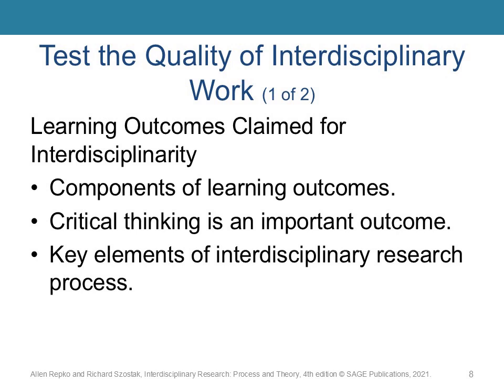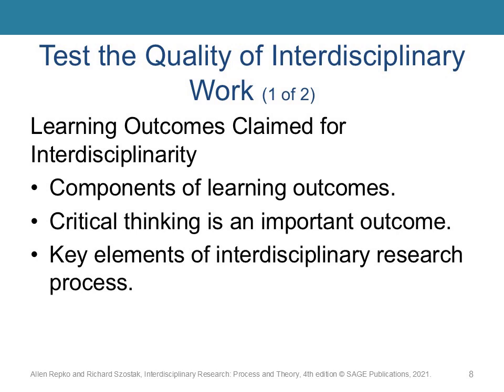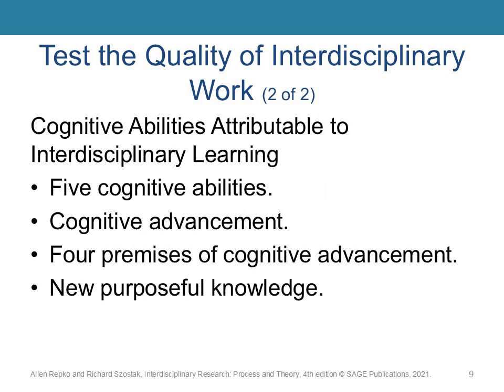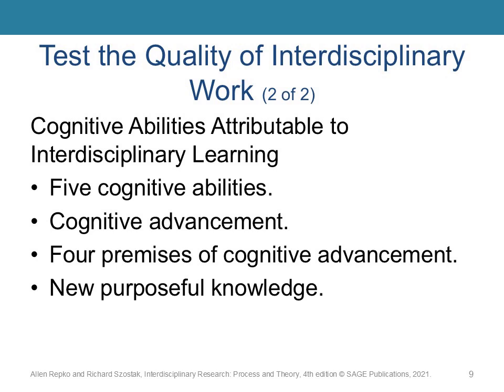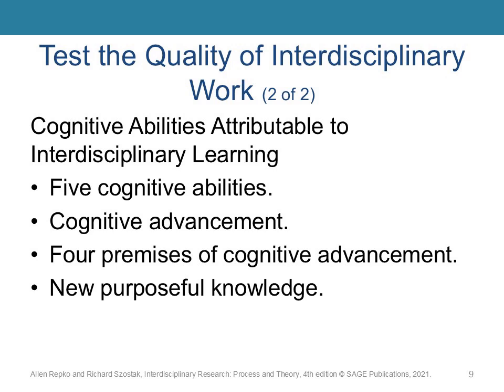Testing Quality of Interdisciplinary Work - Interdisciplinary Studies Lecture 13.2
This section shifts from reflection to evaluation, focusing on how we formally test the quality of interdisciplinary work and the more comprehensive understanding it produces. Rather than relying on intuition or disciplinary standards alone, interdisciplinary research requires explicit criteria to assess learning outcomes, cognitive development, and explanatory strength. These slides introduce established frameworks for testing interdisciplinary quality and demonstrate how multiple evaluation approaches can be integrated to determine whether an interdisciplinary explanation is rigorous, useful, and genuinely additive.

Topics Covered:
- Learning outcomes of interdisciplinary work
- Critical thinking and cognitive development
- Key elements of the interdisciplinary research process
- Formal testing of interdisciplinary understanding
- Methods for evaluating quality and reducing bias
- Major frameworks for testing interdisciplinary work
- Integrating multiple tests to assess overall quality

Reference:
Repko, A. F. & Szostak, R. (2016). Interdisciplinary research: Process and theory (3rd edition). SAGE Publications, Inc.